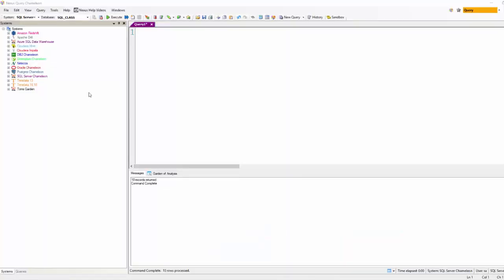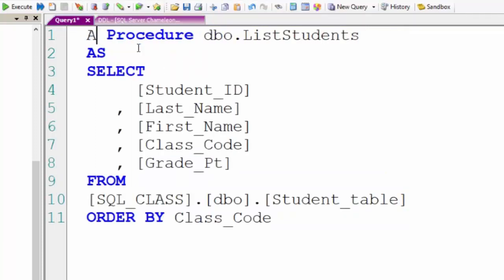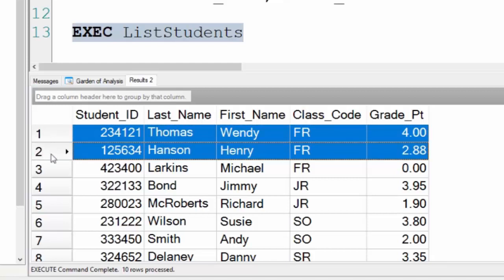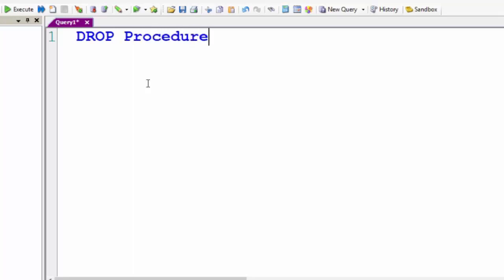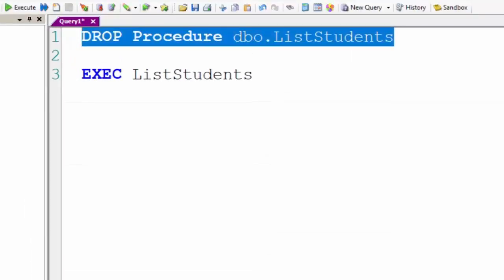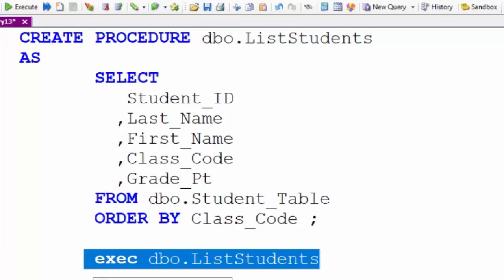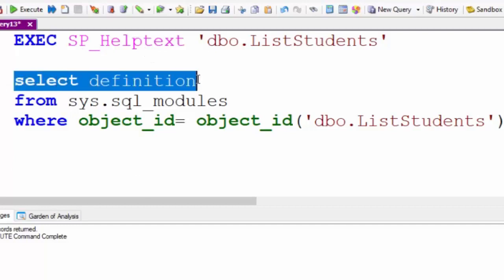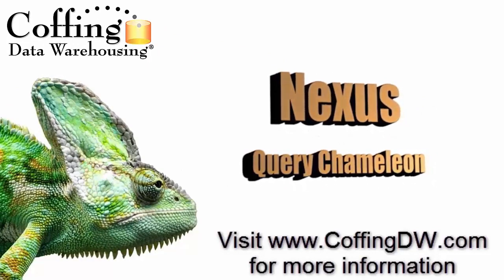Stored Procedures: Modifying and Deleting a Stored Procedure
In this video, I'll instruct you on how to modify and delete a Stored Procedure.

And yes, the tool of choice for these videos is the Nexus Query Chameleon.